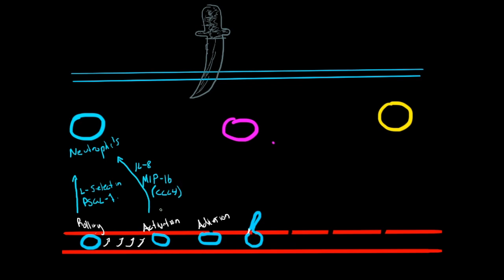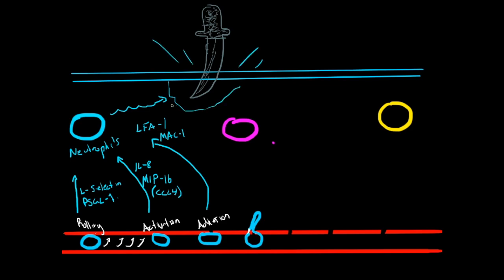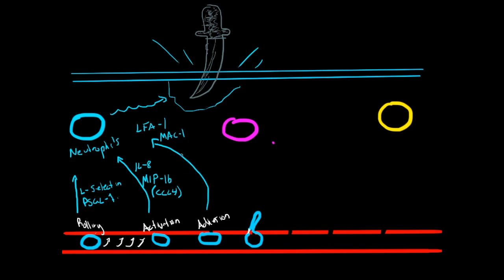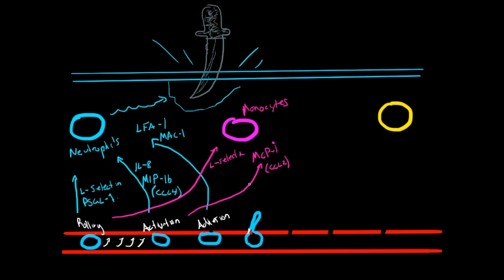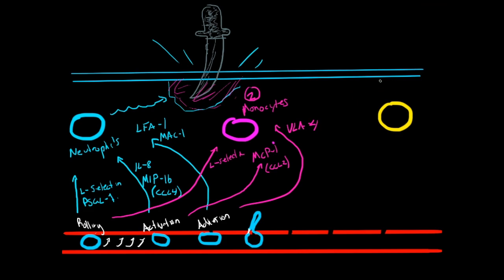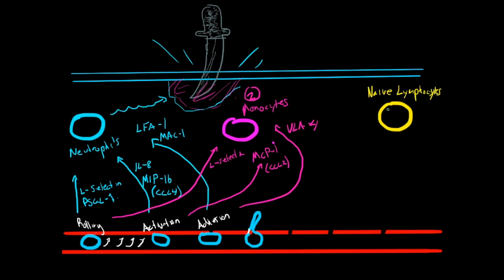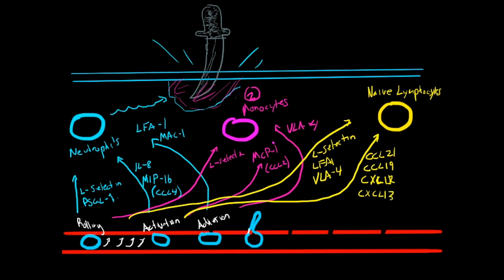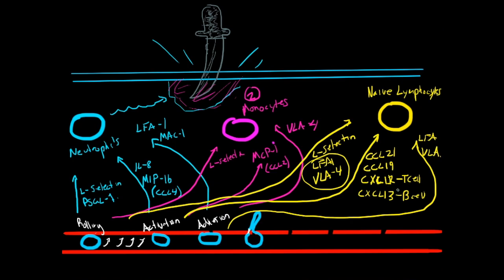Immunology - Molecules involved in the Extravasation of Leukocytes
Inflammation,